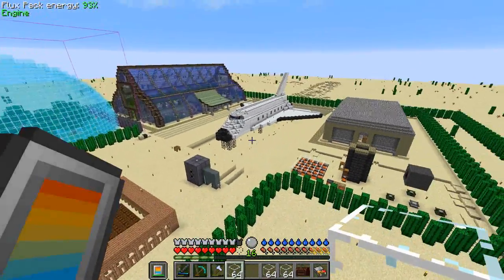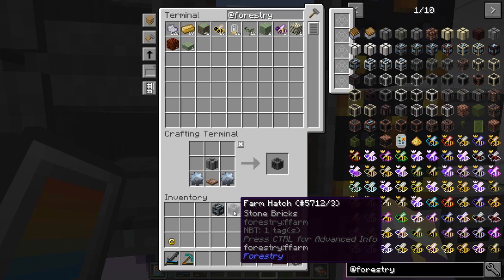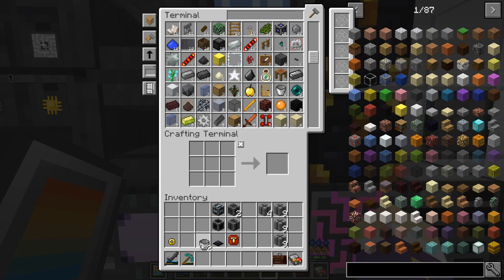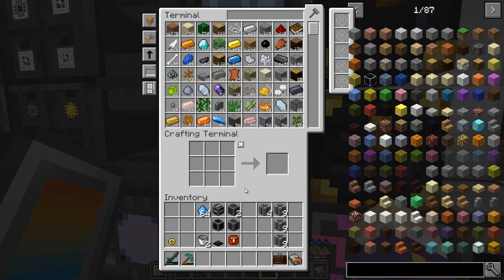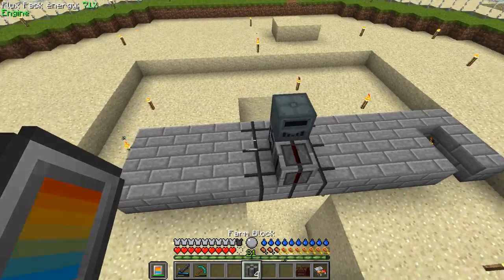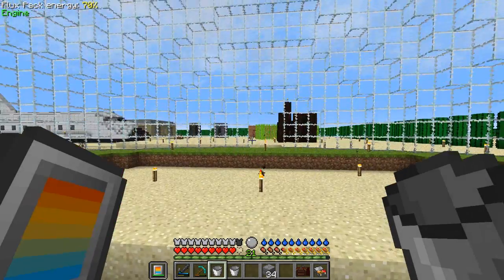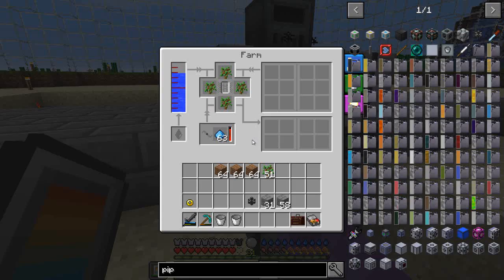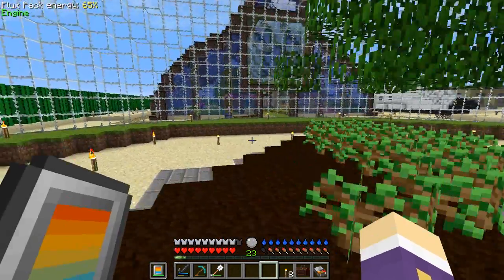[Lets Play] Forever Stranded : E33 - Forestry Bio Dome